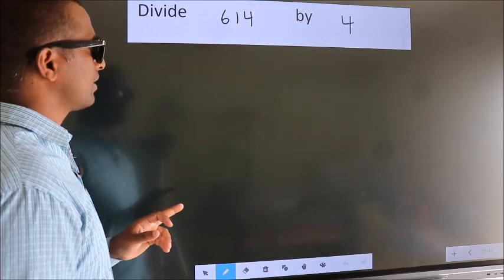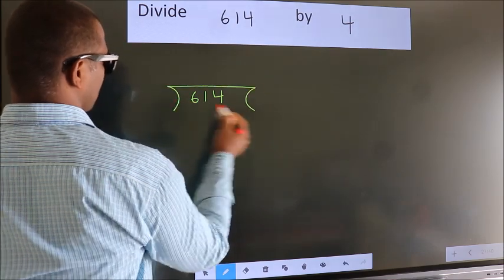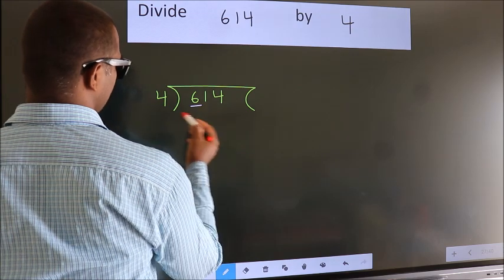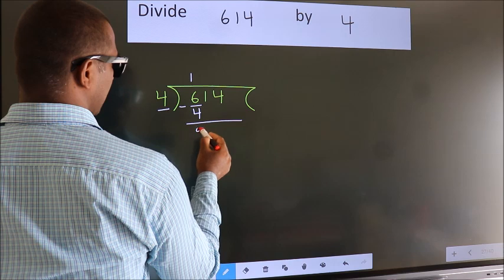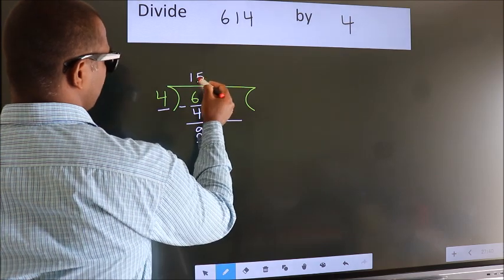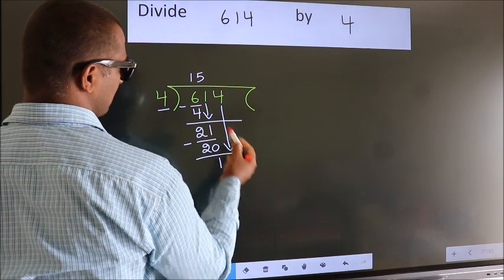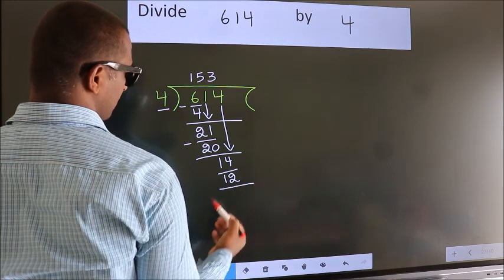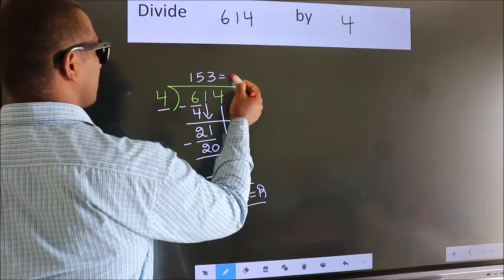Divide 614 by 4